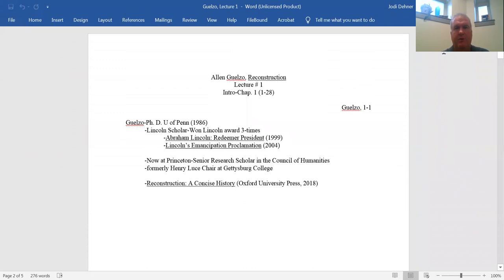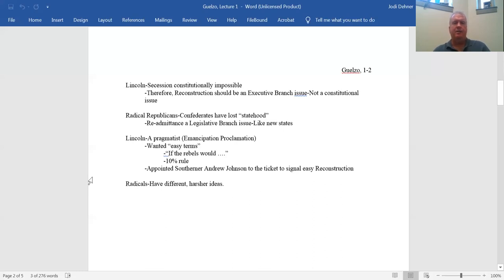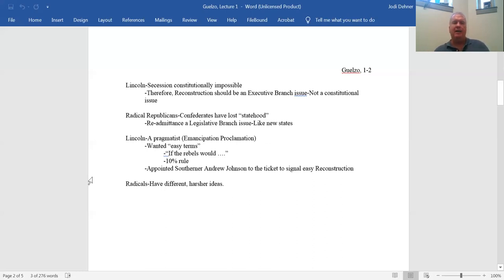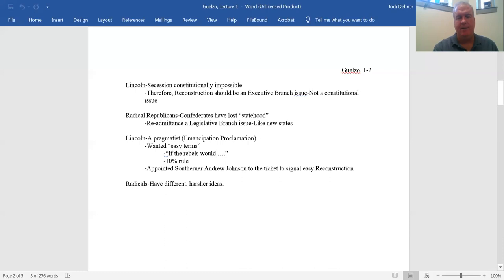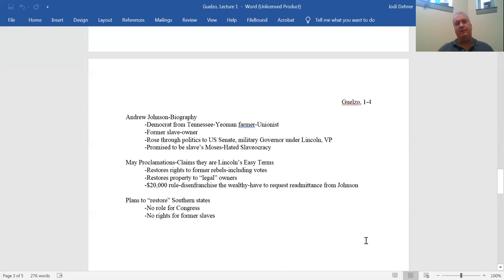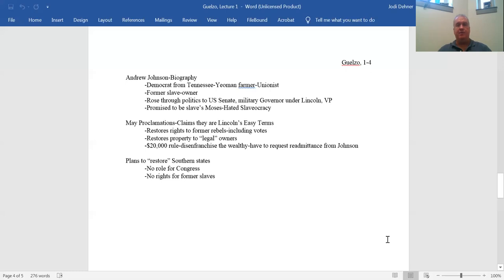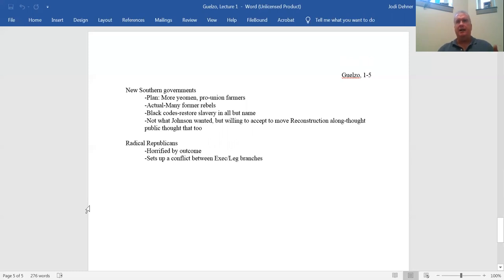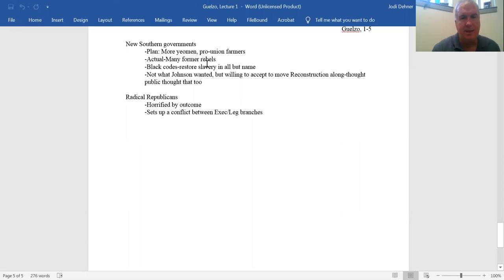hst 132 guelzo lect 1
Guelzo, Reconstruction Intro-Chap 1 Lecture